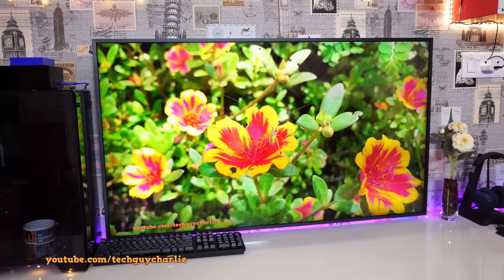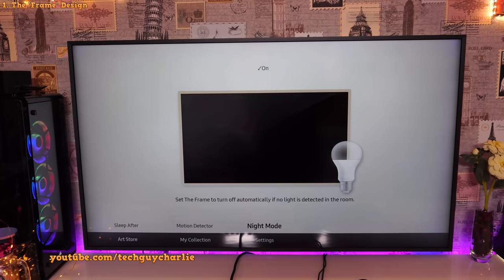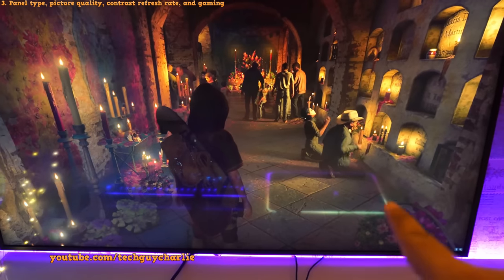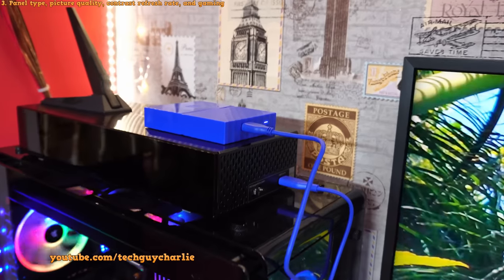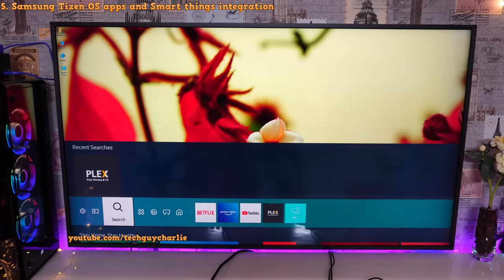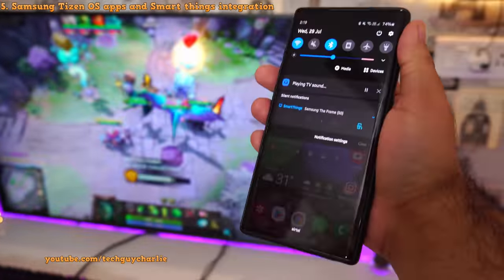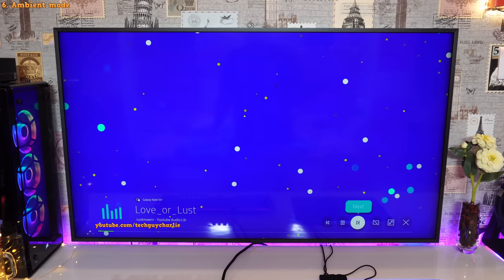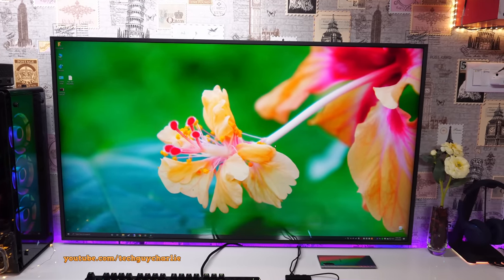Samsung FRAME 4K QLED TV Review - Everything you need to know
Hello and welcome to my review of the Samsung Frame, a TV that transforms itself into a masterpiece when its off, also I bought this TV with my own money, so it's not cherry-picked or store-bought.

(Serif TV)

Timecode:
1. The Frame design: 1:45
a. No gap design vs traditional wall mount: 3:38
b. How do I turn the TV off: 3:57
c. Art Mode and Art store: 4:16
d. How to set your display your own photos as art: 5:08
e. Art mode settings: 6:00

2. One Connect Box and cable management: 6:50
a. Inputs: 8:57
b. One Invisible cable: 9:11

3. Picture Quality and screen resolution: 1:25
a. Contrast and panel type: 10:48
b. Screen reflections: 12:36
c. Screen burn-in thoughts: 13:08
d. Viewing angles: 13:36
e. PC Gaming and refresh rates and input lag on the Frame: 14:08
f. Freesync does not work with Nvidia: 14:47
g. HDMI 2.1 thoughts: 15:05
h. No image smearing even on 60Hz panel: 15:38
i. Gaming in HDR: 16:28
j. Upscaling while playing 720p video and judder removal: 17:04
k. Brightness: 17:33
l. What's inside the picture menu: 18:00
m. Will high capacity HDD work and 4K 60 playbacks: 19:52
n. Color depth: 20:11

4. Speaker test: 20:30
a. Sound settings: 23:09

5. Tizen OS: 24:10
a. App store: 25:00
b. playable formats: 26:00
c. Built-in Remote Desktop for Windows PCs: 26:35
d. Built-in Apple AirPlay and Multiview: 27:47
e. Smart things integration: 29:00
f. 2-way screen mirroring: 29:34
g. Play music from your phone on TV: 30:27
h. Sound from TV on your phone: 30:57
i. What's inside the settings menu: 32:31

6. Ambient Mode: 35:26
7. Power Consumption: 38:52
8. Supplied Remote: 40:17
9. The Frame as a PC monitor: 42:00

Music in this video is from NCS